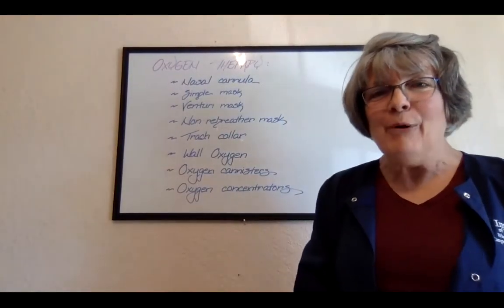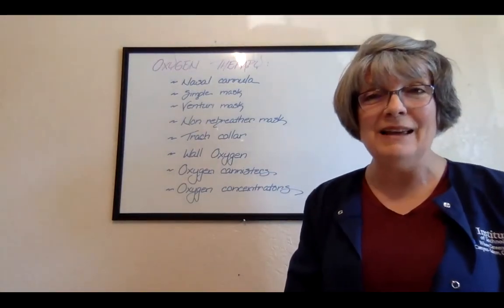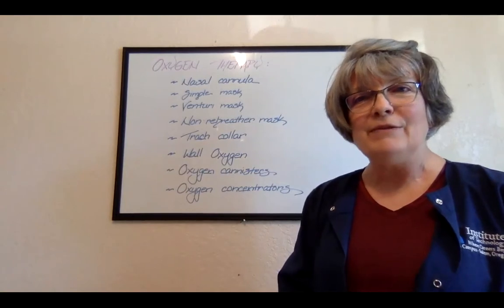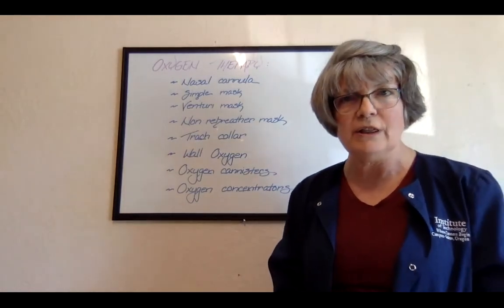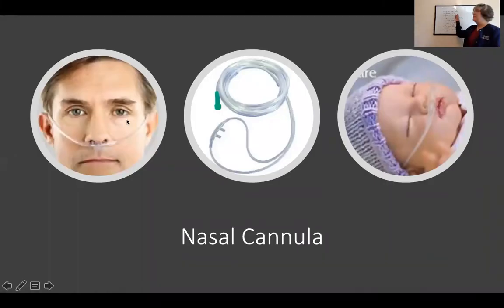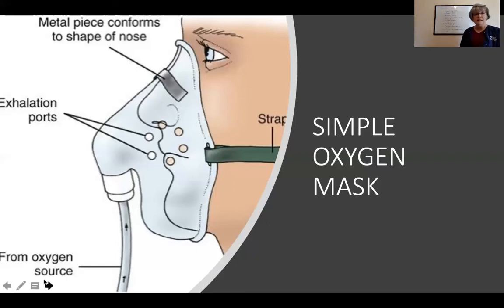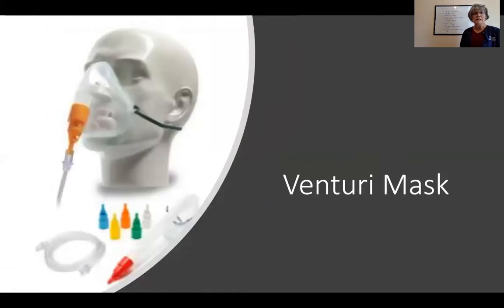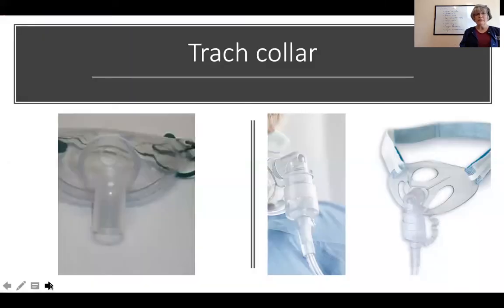NSG 204 Oxygen respiratory meds and therapy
Training in O2 masks, respiratory medication, pulmonary function and prescription information